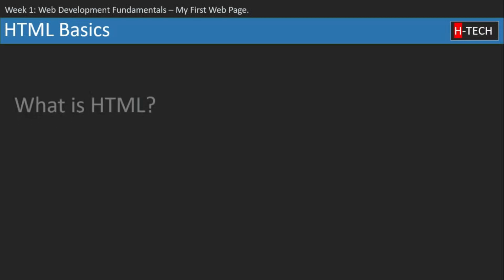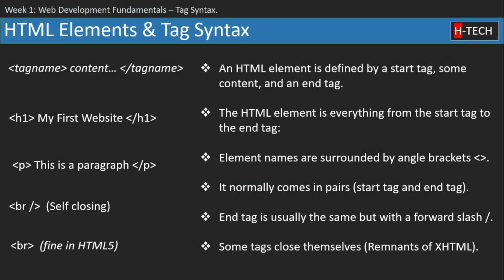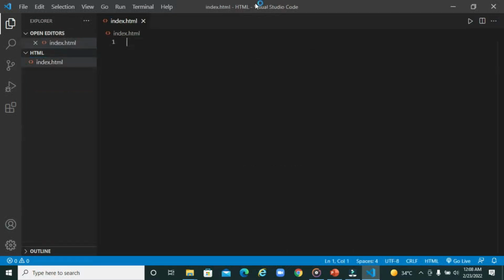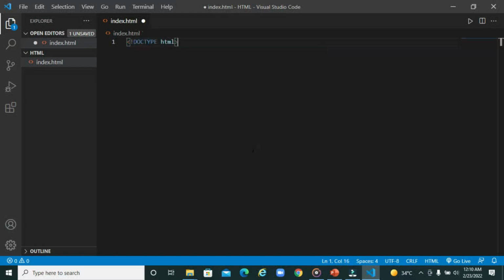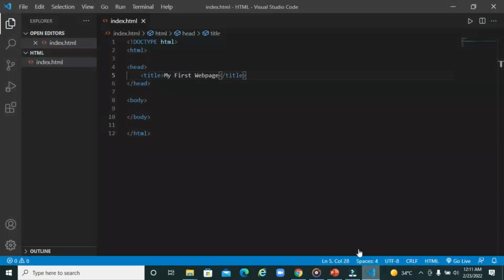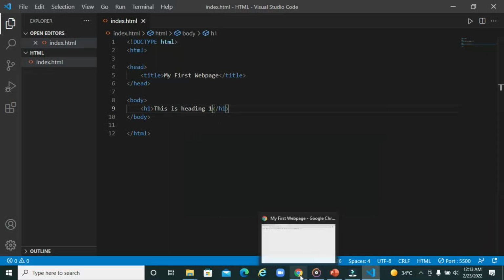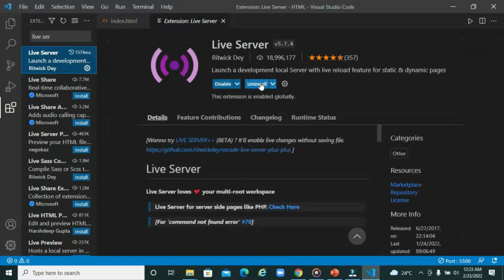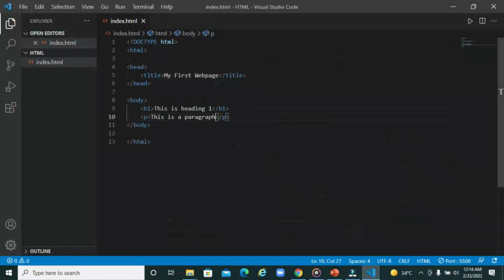3 - Creating an html file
This video explains how to create a basic html file